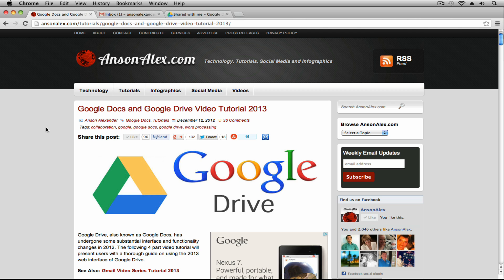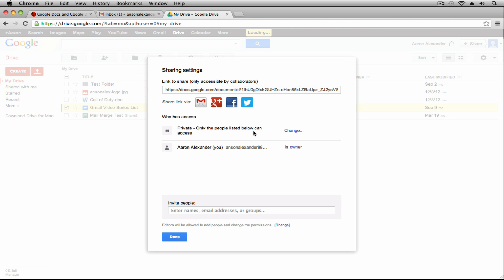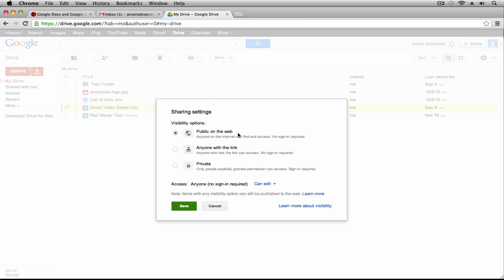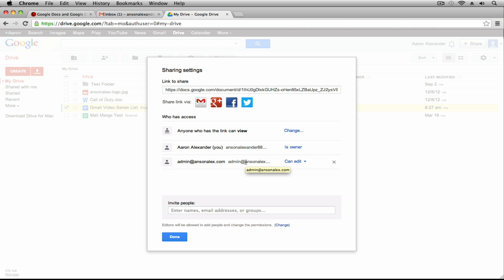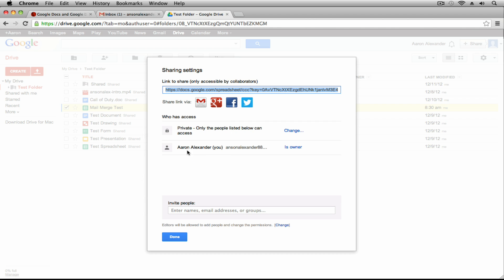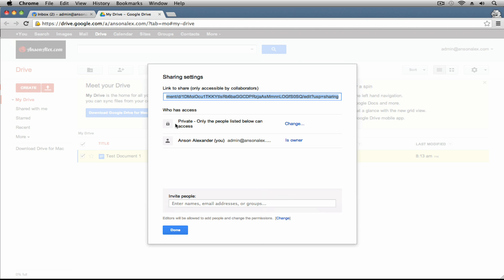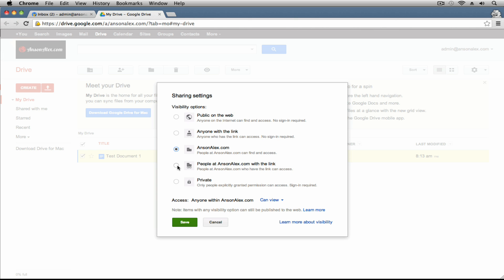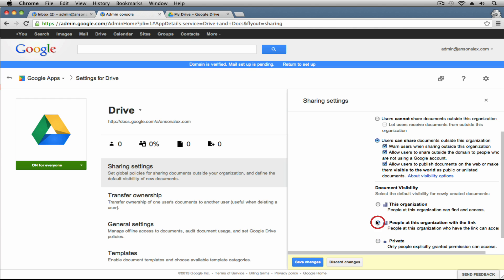Google Drive Tutorial 2013 - Advanced Sharing and Permissions (5/6)